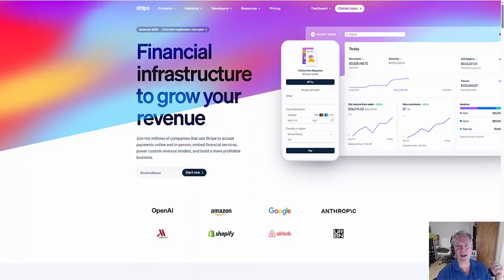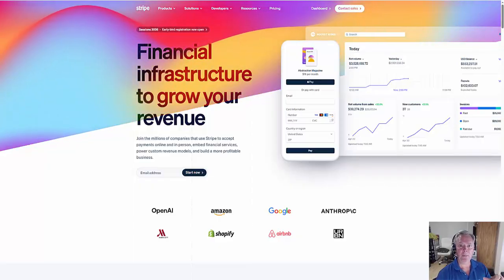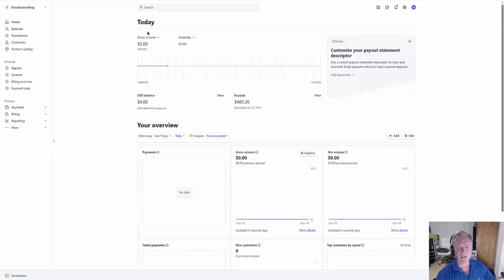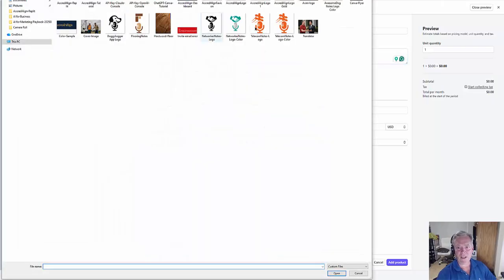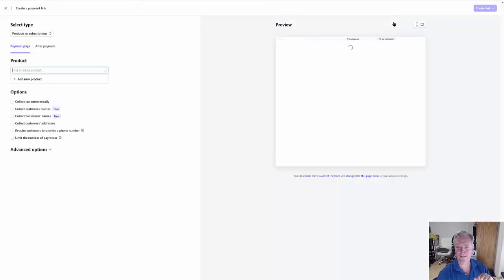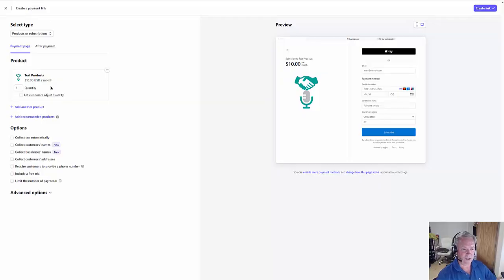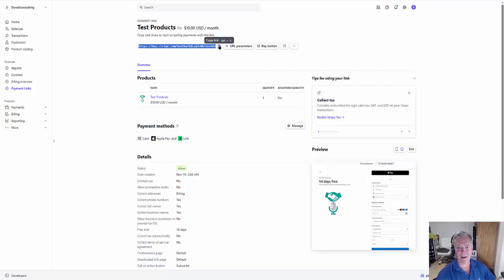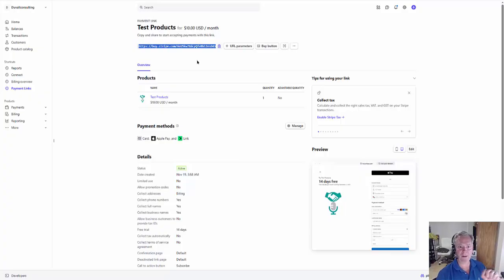The easy way to connect your Stripe account to your App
This video shows you step-by-step how to setup Stripe and connect it to your web app so you can collect payments.